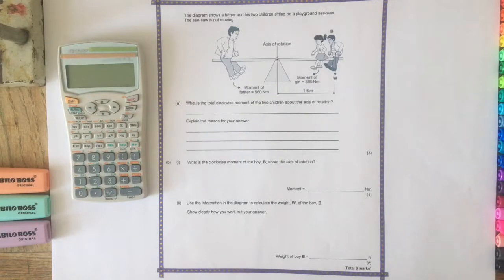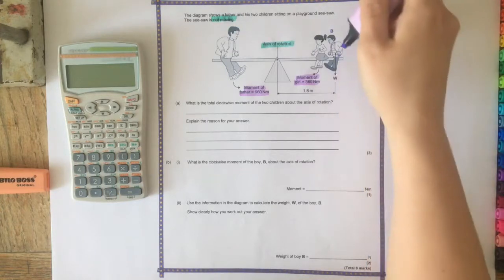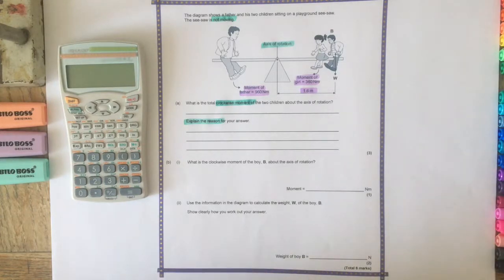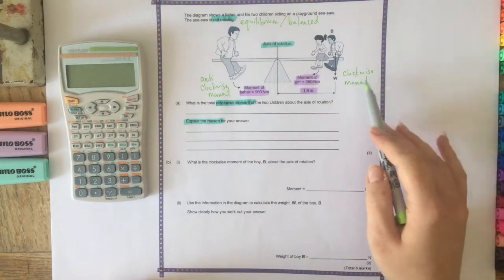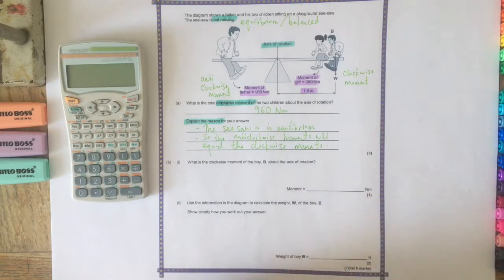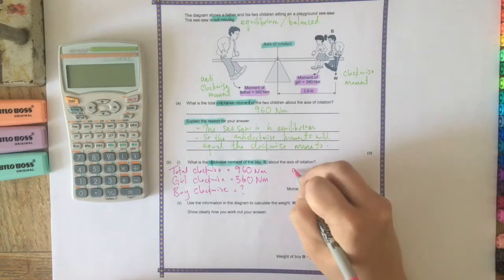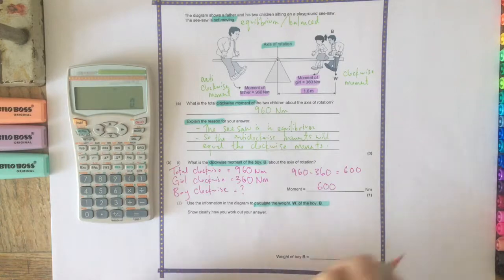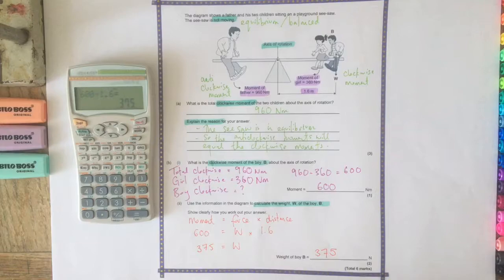GCSE Physics exam calculation: moments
Past exam question on the principle of moments. Pause the video at the beginning to have a go at the question yourself